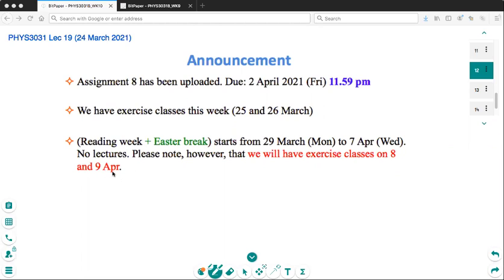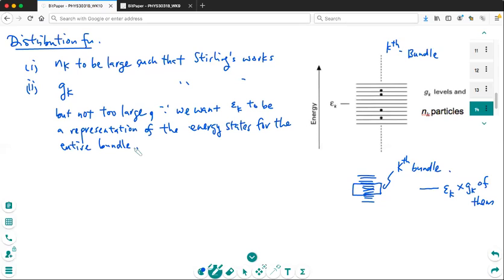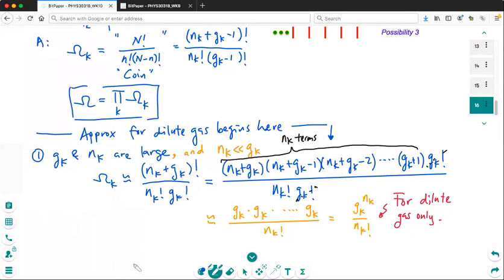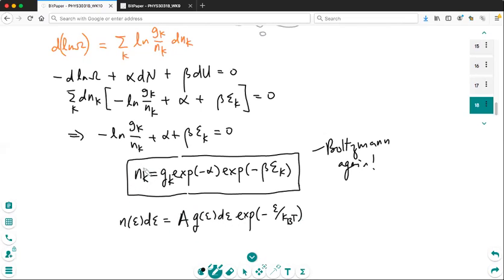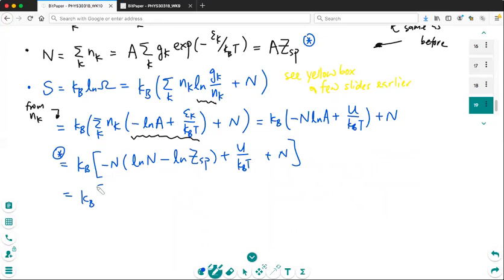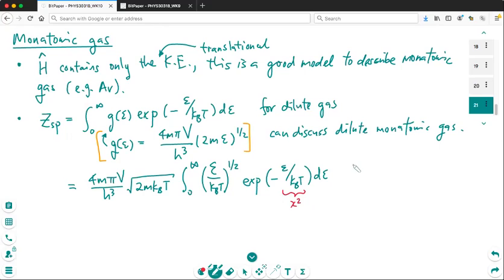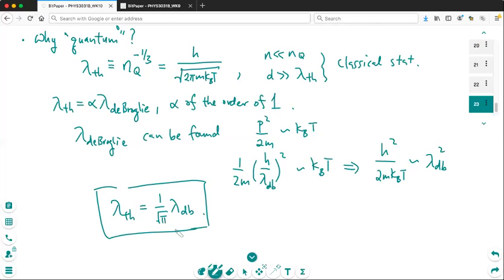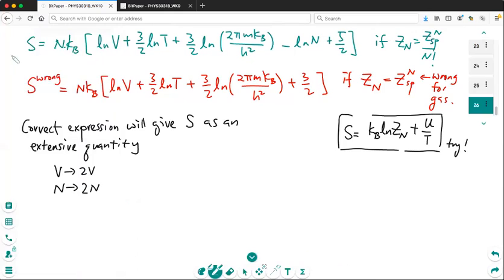703e489a df42 409b b78d acf5008a001e 3c83d477 7caf 4b70 aad5 acf500a38d61